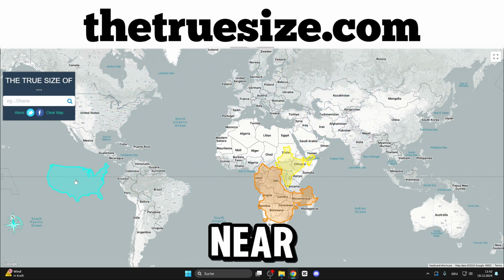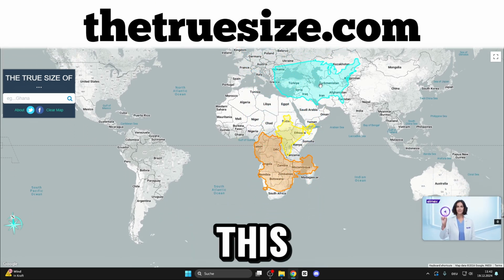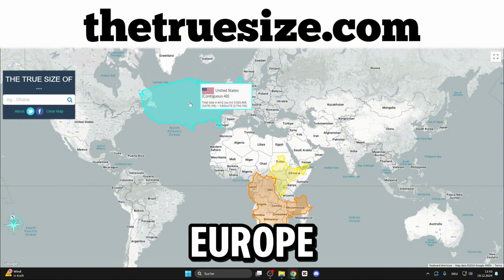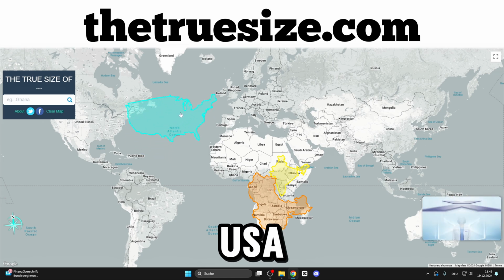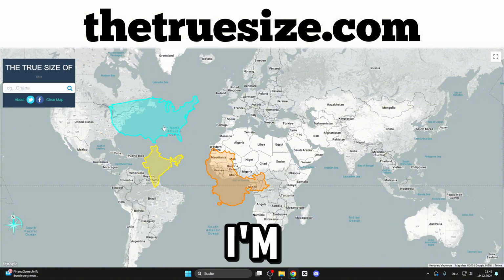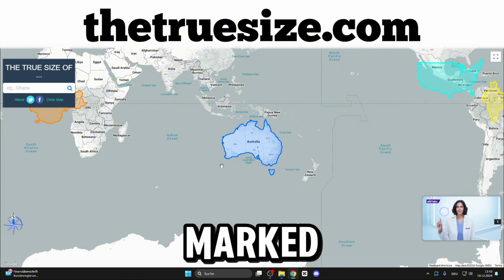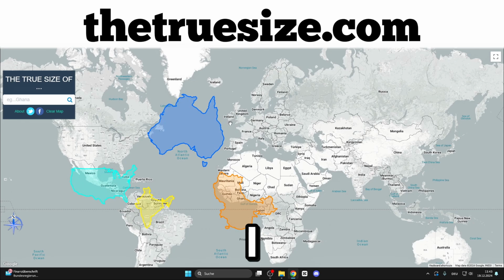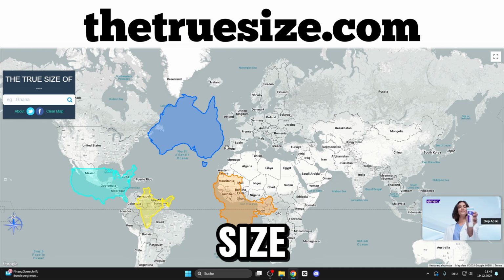How To See & Compare The True Size Of Countries | Interactive Geographic Size Comparison World Map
In this video I show you the where you can see and compare the real geographic size of each country in the world.
Have fun playing around and comparing!